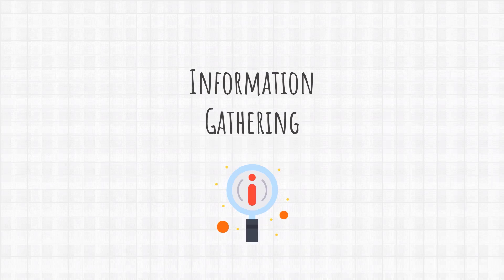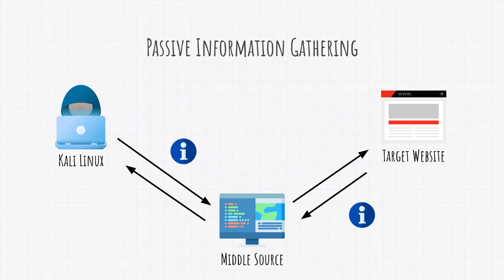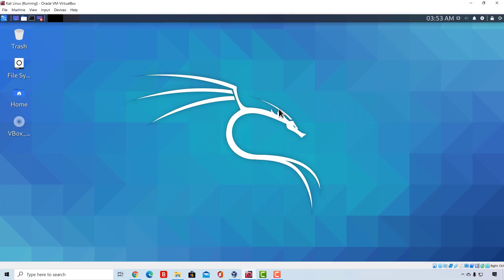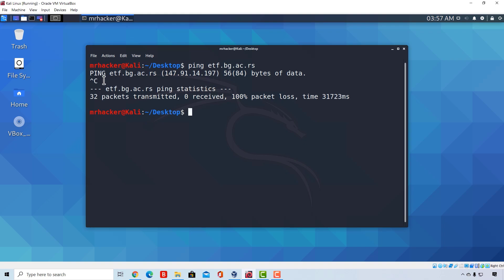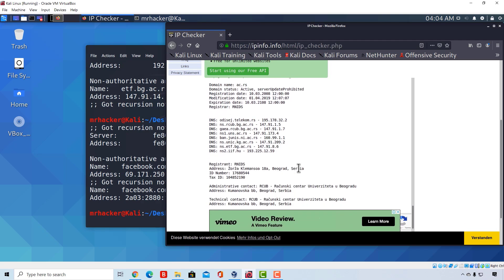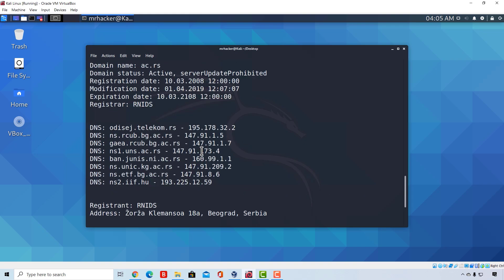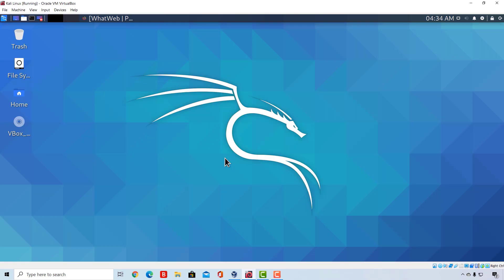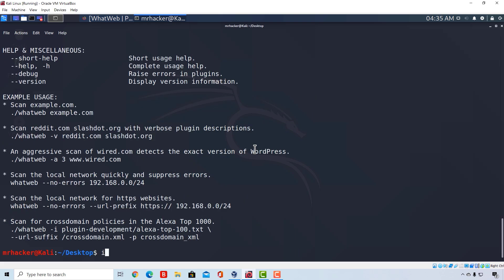Information Gathering For Ethical Hackers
In this video we cover some tools used for Information Gathering and that proved to be useful for many hackers out there.